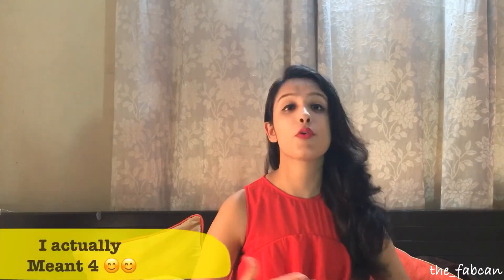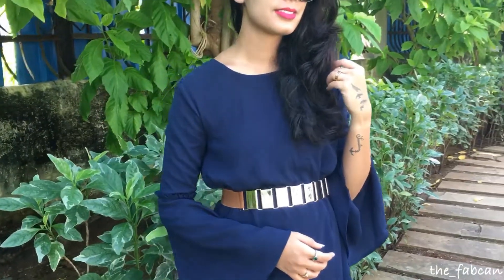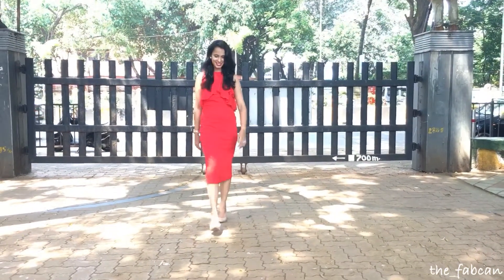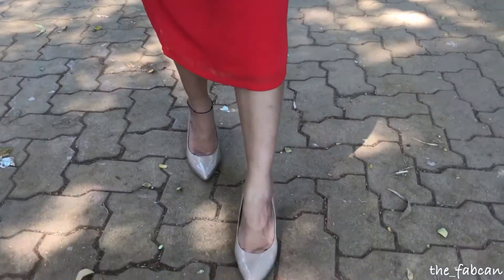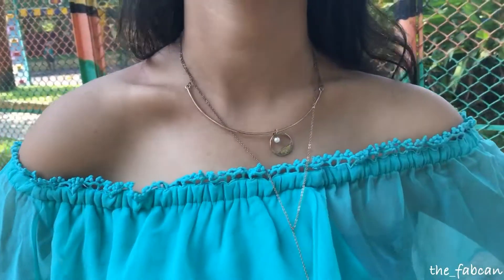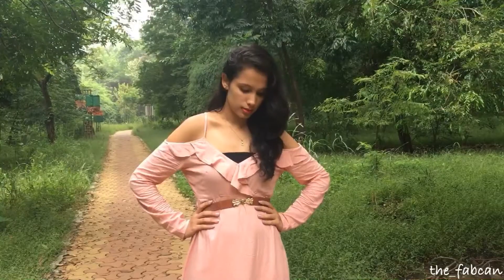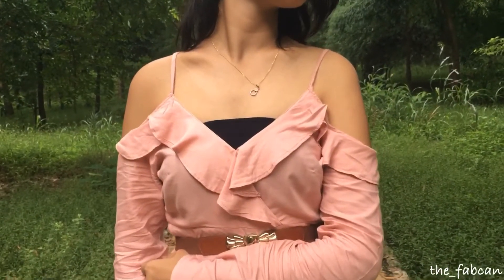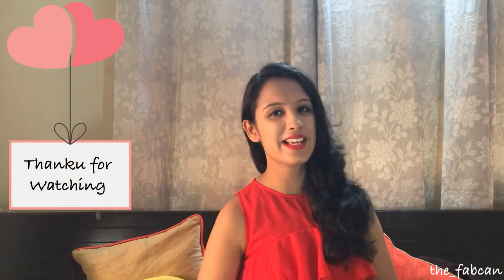RUFFLES FASHION 2017 ft. AJIO.COM | the_fabcan | Harshita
Hi guyssss,

So i am back with another trends video and this time THE RUFFLES/ FLARES TRENDS WHICH is going around so so much...You will find layers in everything..
So i went to AJIO, And shopped myself few RUFFLED OUTFITS to show u guys the latest trends and how can we style them..

59